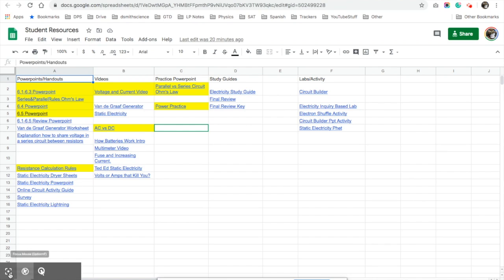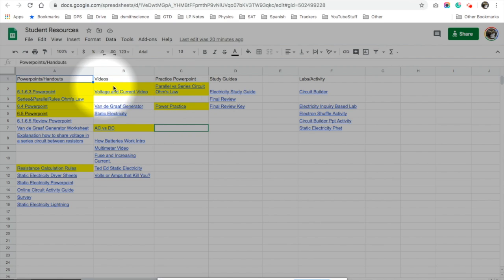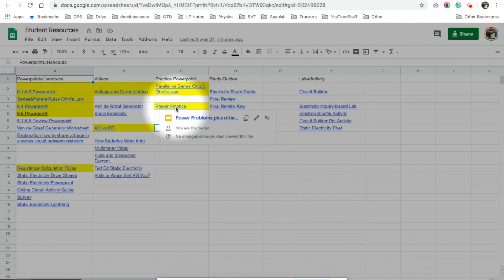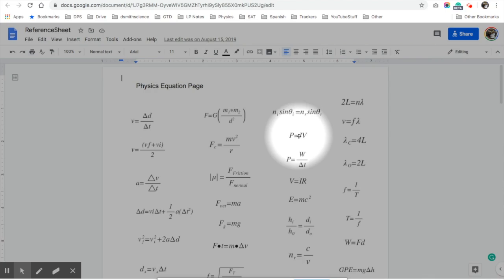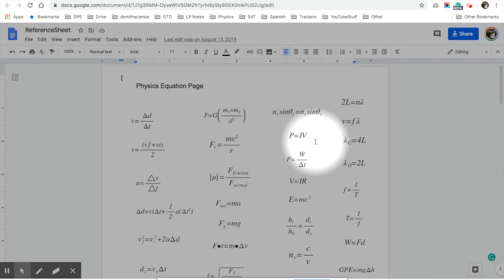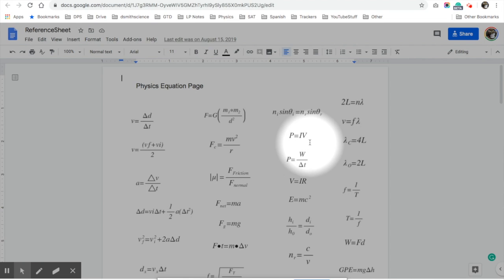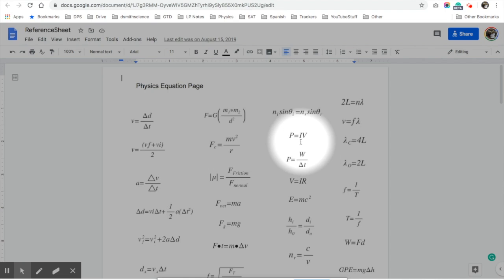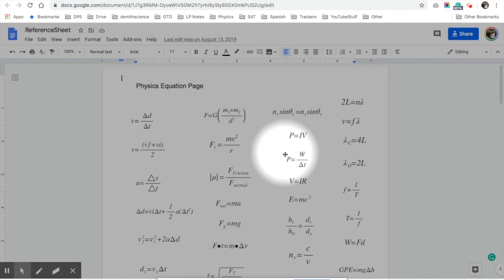5.19.2020 for CEC Students